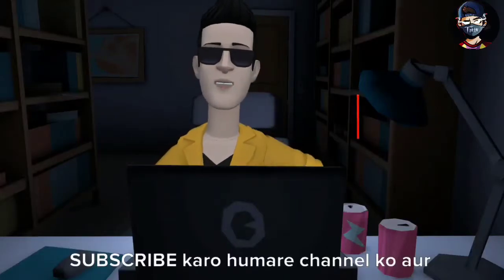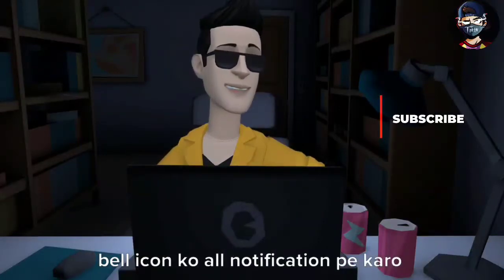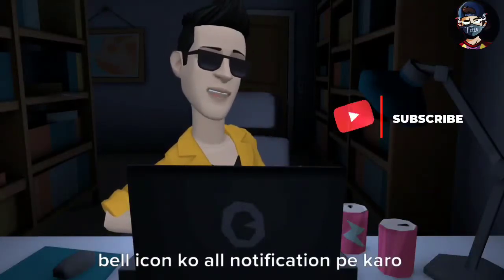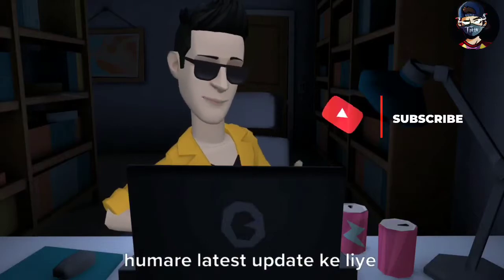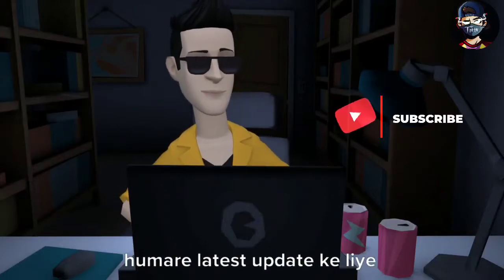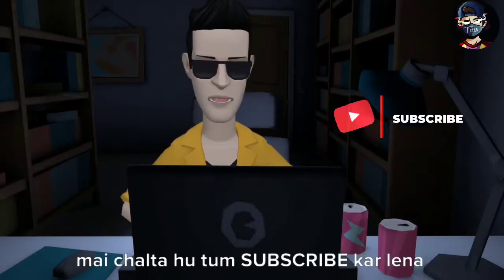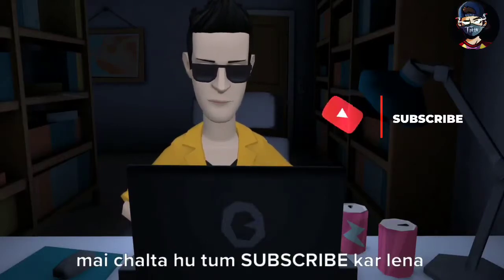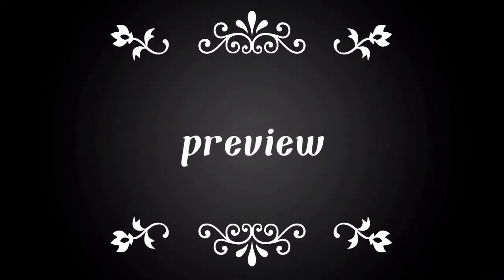How To Edit Like Ruok FF l How To Make 3D Intro Like Ruok FF ❤️😍💫